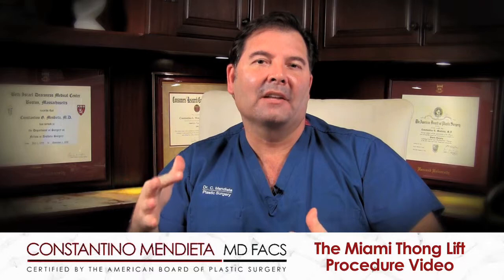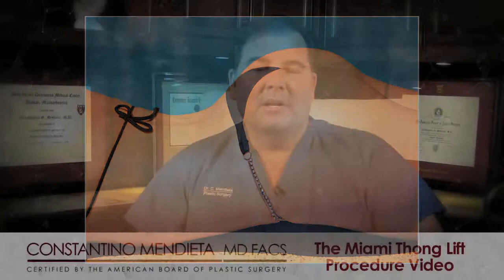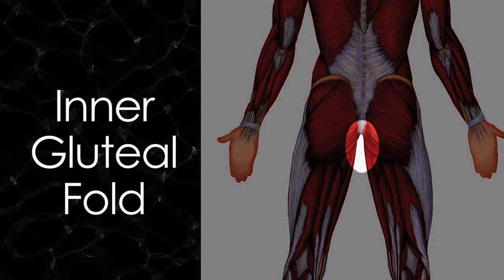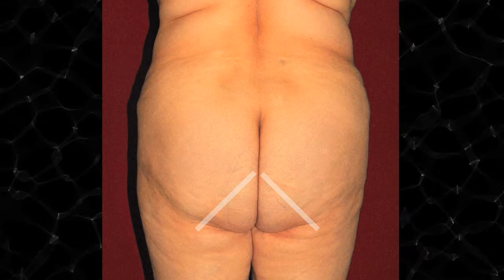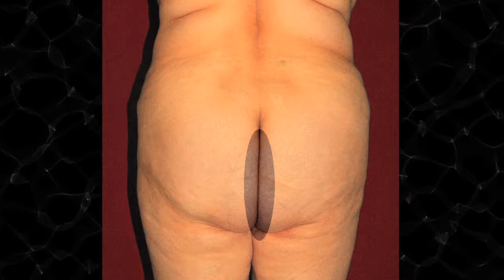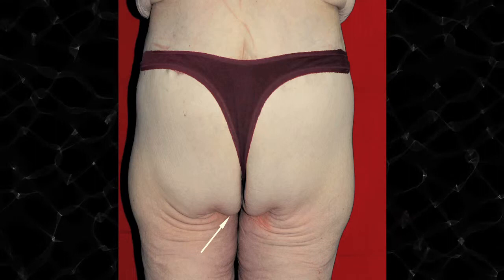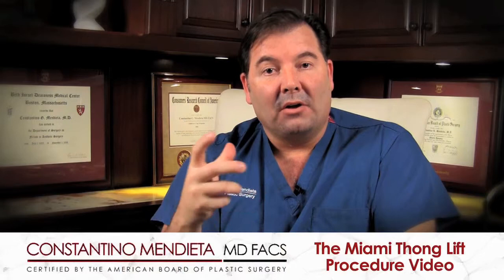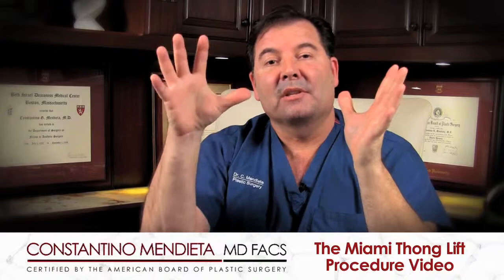Gluteal Augmentation - Raleigh, Newark, Cleveland, Little Rock, Atlanta, Montgomery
After many years of studying the human form, Miami plastic surgeon Dr. Mendieta has perfected the art of body sculpting. He understands the female perspective of beauty, and tailors his plastic surgery skills to meet an individual's desires in buttock enhancement. Having traveled the world as a lecturer regarding body contouring, Dr. Mendieta has become the destination surgeon for local, national, and international patients. Individuals from all walks of life, from housewives to celebrities, visit his state-of-the-art facility for enhancement procedures. For their convenience and privacy, Dr. Mendieta provides an environment that allows for a discreet stay.